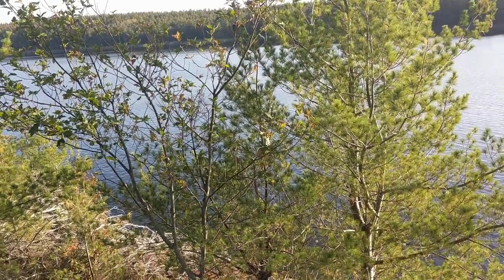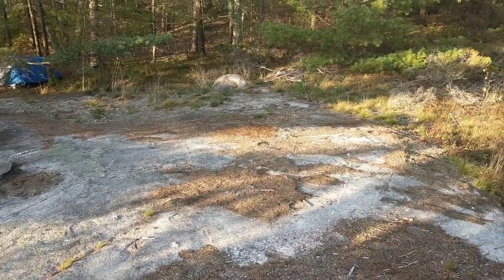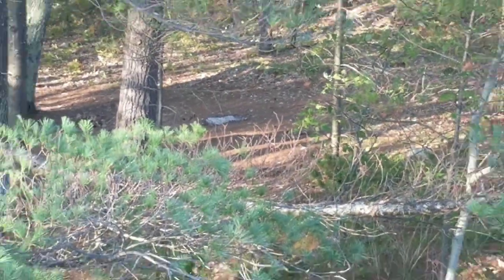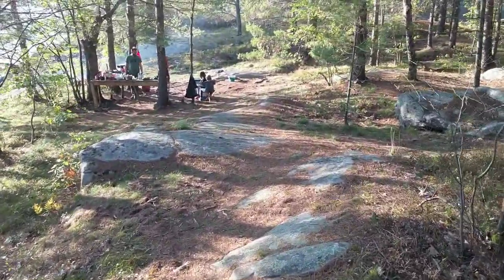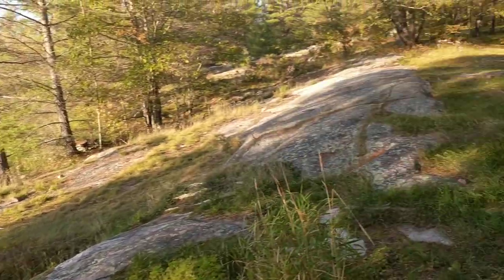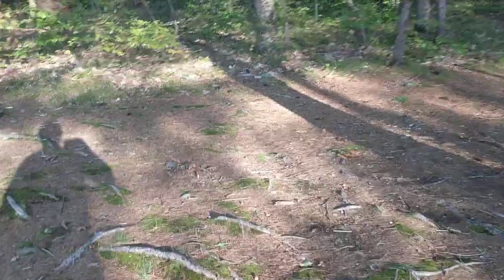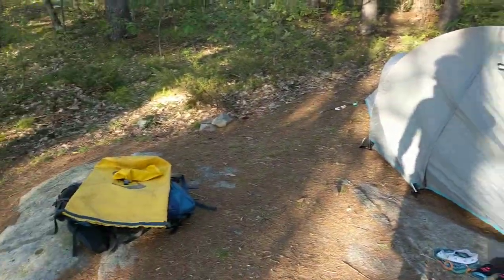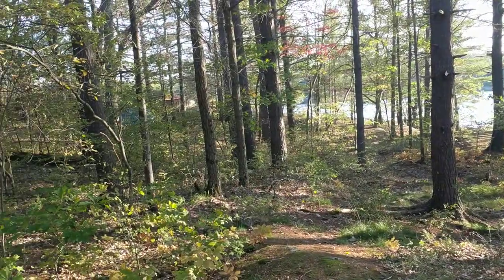Tour of Sites 5 and 6, Crotch Lake, North Frontenac Parklands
One of my favorite places to go especially when introducing someone else to canoe camping as I was the last few days.  The sites are best in my opinion when rented together but if you can only get one of them I'd personally go with 6.